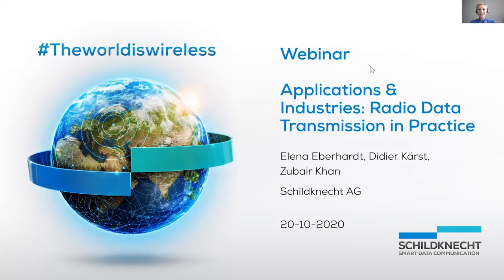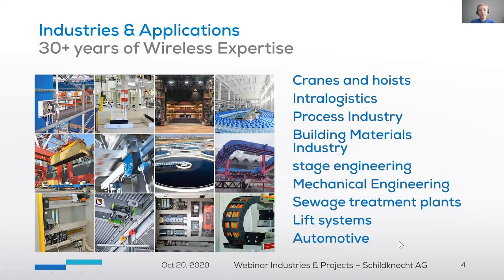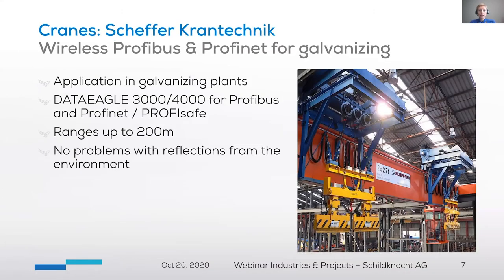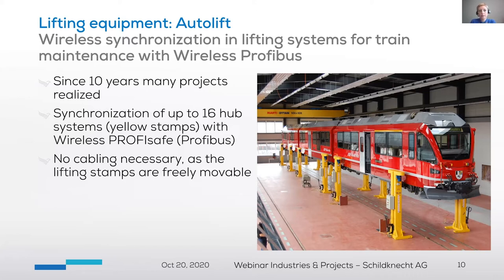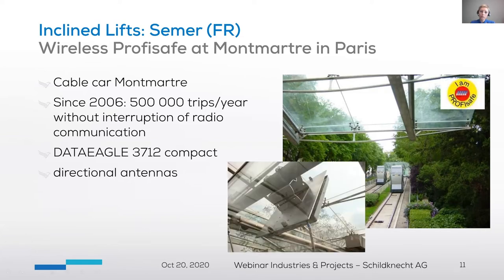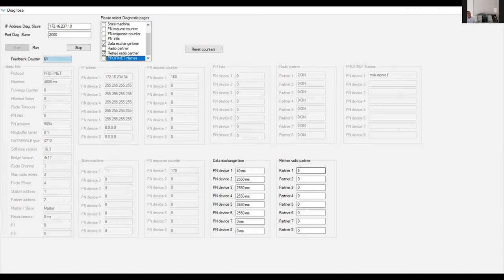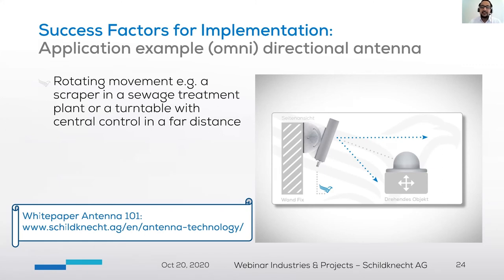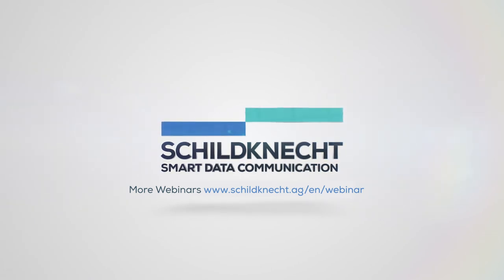Schildknecht AG: Applications & Industries - Radio Data Transmission in Practice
Webinar Industrial Wireless Part 3:
Presentation of applications and industries: Radio data transmission in use

This webinar focuses on the applications and projects that we have implemented over the years, some of which have been running reliably for almost 20 years. This webinar is suitable for all those who would like to find out the extent to which wireless solutions are being used and to identfy if they have similar needs..

Main topics of the webinar:
• Presentation of the industries and typical applications for Industrial Wireless
• Applications, which were solved with DATAEAGLE products
• Success factors for the implementation of a radio solution in the field

0:00 - Content of the Webinar
3:20 - Industries and Applications
5:39 - Stranding machines cable Sterner, retrofit cable production
6:57 - Scheffer Krantechnik, cranes in galvenizing
8:01 - Building materials Bikotronic, bucket conveyors
9:24 - Engineering CREG, tunnel boring machines
10:45 - Lifting equipment Autolift, lifting systems for train
12:00 - Inclined lifts Semer, cable car in paris
12:54 - Stage technology ATP Hydraulics, Entertainment Ride Turbillon
15:55 - Mechanical Engineering, Film cutting machine
18:00 - Process Technology System Ceramics, process optimization in production
19:42 - Automotive Renault, Local process and condition monitoring
22:40 - Oil & Gas Aker Solution, drilling ship (Wireless ATEX & PROFIsafe)
26:18 - DATAEAGLE Wizard, Live diagnosis, PROFIsafe and PROFINET
34:03 - Radiation characteristics
35:59 - Directional antenna
36:49 - Omnidirectional antenna
37:25 - Directional antenna and omnidirectional antenna
38:14 - Antenna mounting and alignment
43:02 - Further Webinars